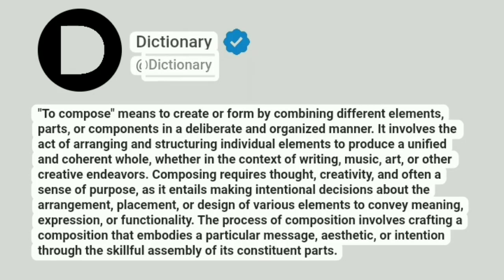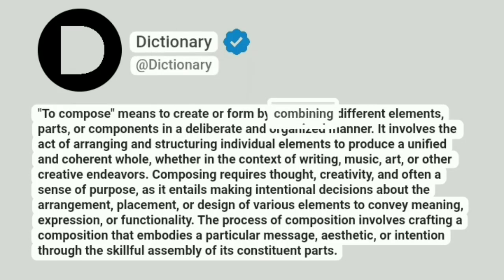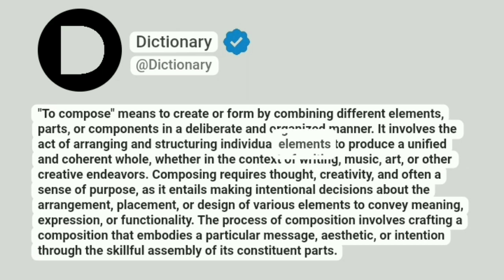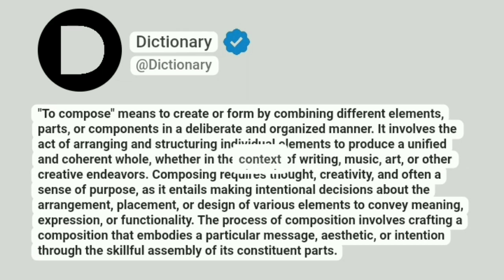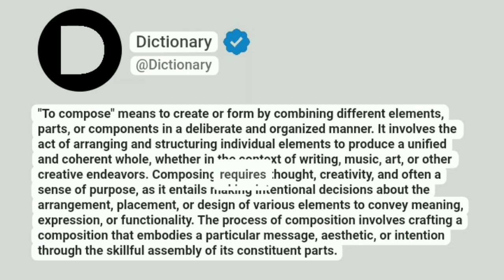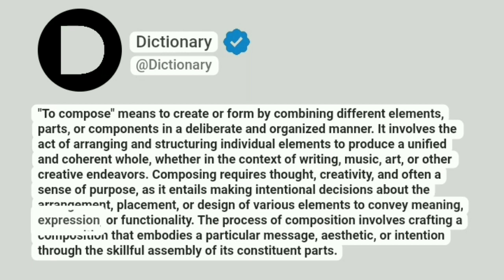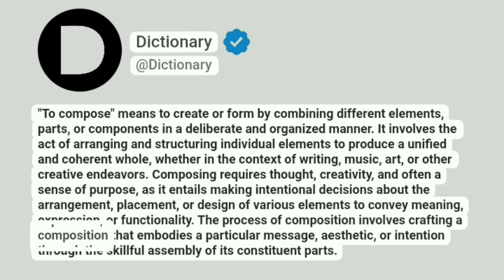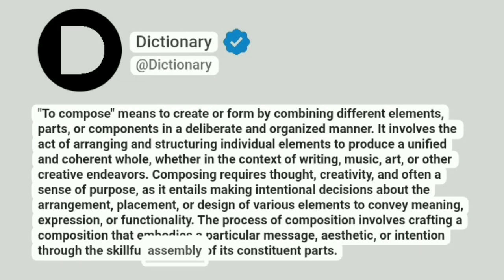Compose Meaning In English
"To compose" means to create or form by combining different elements, parts, or components in a deliberate and organized manner. It involves the act of arranging and structuring individual elements to produce a unified and coherent whole, whether in the context of writing, music, art, or other creative endeavors. Composing requires thought, creativity, and often a sense of purpose, as it entails making intentional decisions about the arrangement, placement, or design of various elements to convey meaning, expression, or functionality. The process of composition involves crafting a composition that embodies a particular message, aesthetic, or intention through the skillful assembly of its constituent parts.